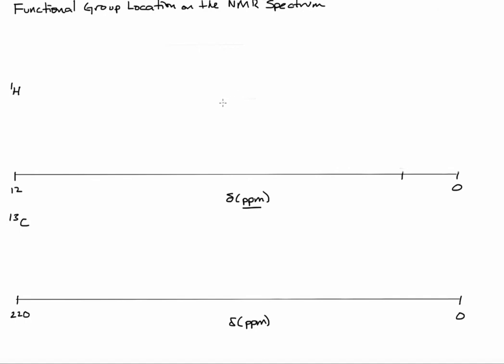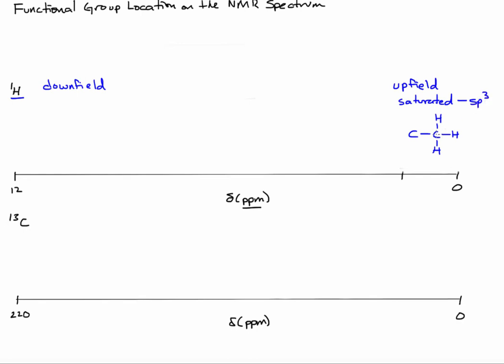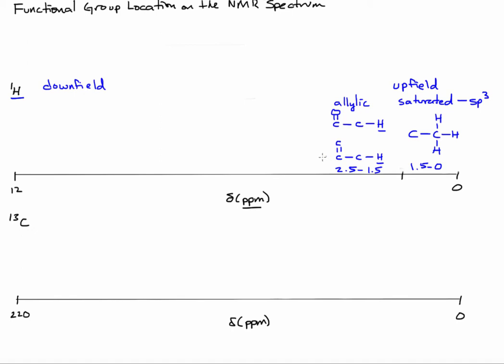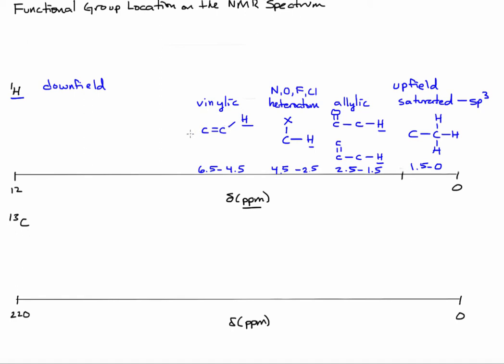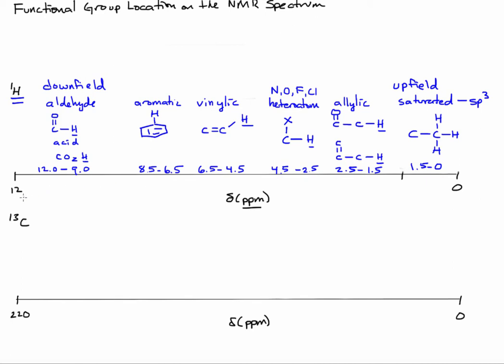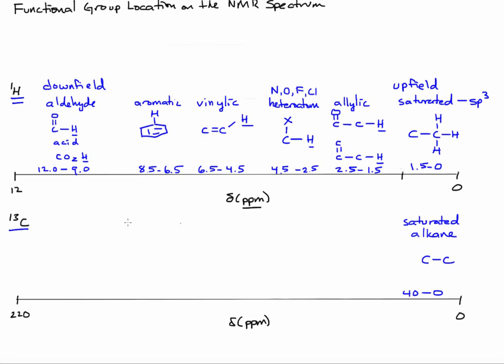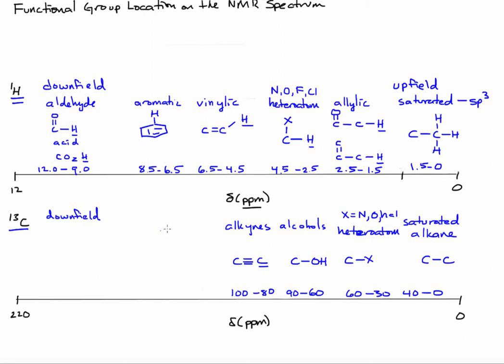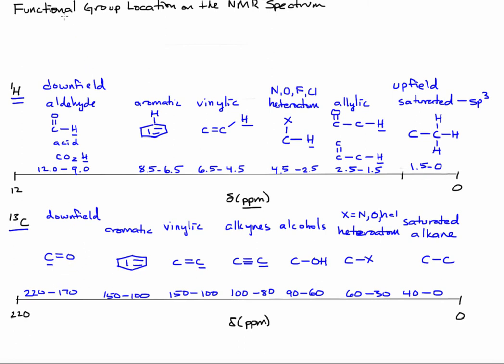Functional Group Chemical Shifts in NMR Spectroscopy for Organic Chemistry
This is a tutorial screencast on the location of functional groups in proton and carbon nuclear magnetic resonance spectroscopy or NMR. Why is NMR useful? Well, depending on the functional group present in the molecule, the hydrogen atom or carbon atom will be observed in a different region of the spectrum. This is helpful because if we are given an unknown compound and asked to determine its structure, we can look at the different regions to confirm the presence of a functional group or if it is absent to rule it out. The location of a resonance or peak on the x-axis of the spectrum is called the chemical shift and is reported in parts-per-million (ppm), which is abbreviated with the Greek letter delta. The x-axis for both 1H and 13C spectra have two general regions called "upfield" and "downfield." These are older terms that relate the peak location to the magnetic field strength and they are helpful in conveying information when we talk about the relative location between peaks. Notice the 1H NMR axis has a range between 0 and 12 ppm while the 13C is between 0 and 220. The region toward 0 in both cases is called upfield and the toward the higher chemical shift is called downfield. In both 1H and 13C NMR the functional groups are observed in nearly the same order from 0 ppm but just spread out amongst either 12 or 220 ppm.